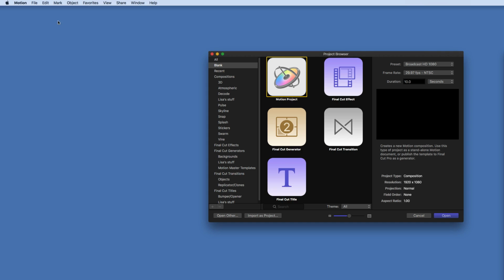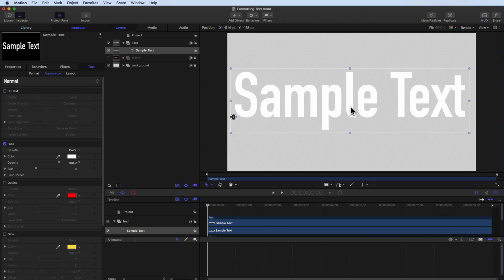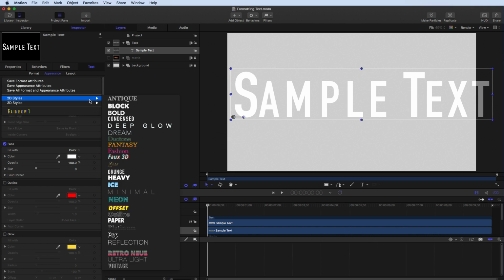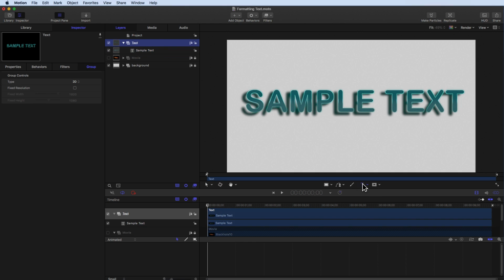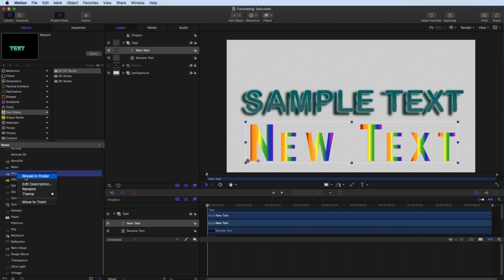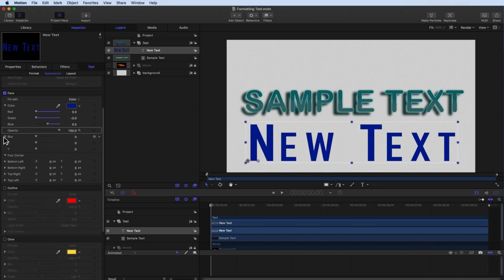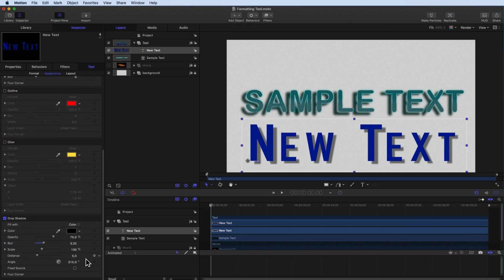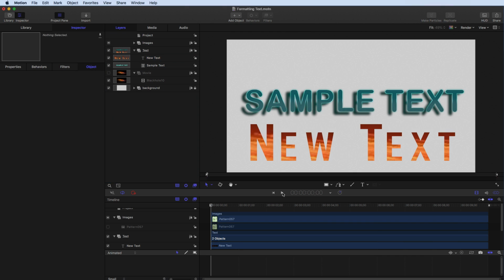Format text in Apple Motion 5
Today I’ll demonstrate a few different ways to format Text in Apple Motion 5

We’ll apply colors, gradients and textures to text.

We’ll look at presets -- we’ll create our own appearance and format preset, save it, apply it then delete it cleanly from our workspace.